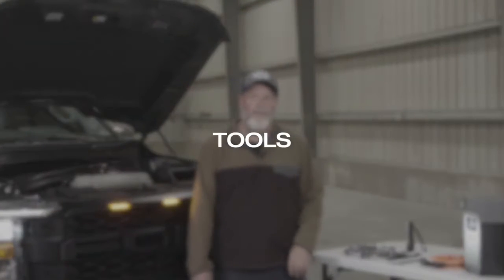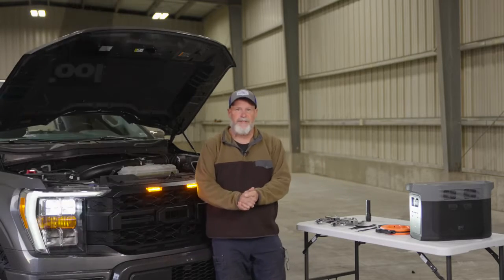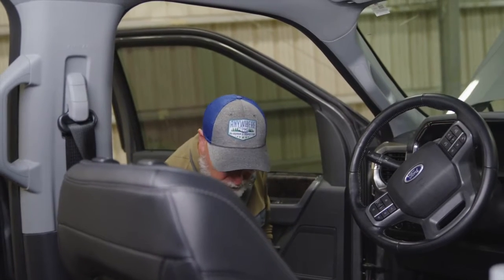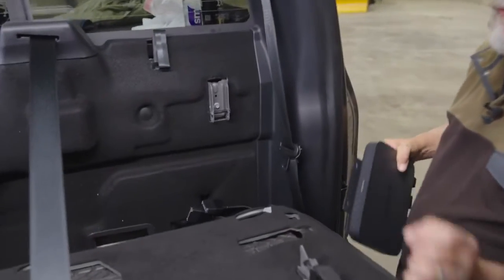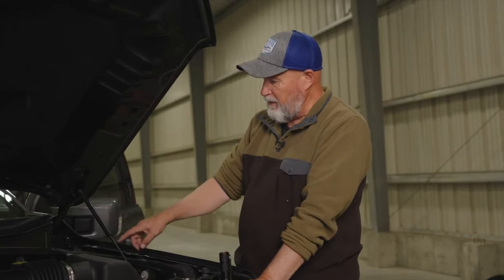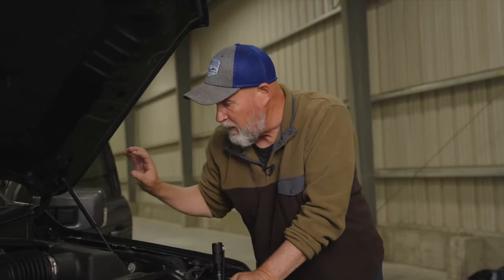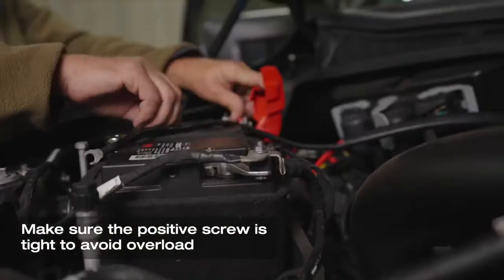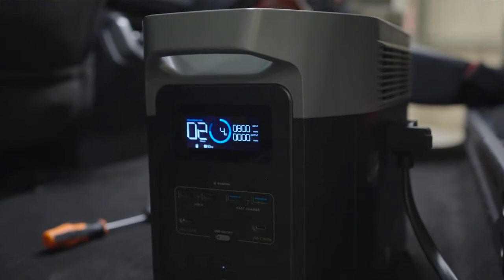Installation chargeur 3 en 1 Ecoflow Chargeur DC DC Alternateur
Installation "sans outils" via deux câbles
Recharge votre Ecoflow à 800W soit 1.3h pour une Delta 2,
Recharge inversée pour votre batterie moteur si besoin,
Permet également de maintenir la charge de de votre batterie,
Gestion simple par Wi-Fi et Bluetooth,
Câbles fournis pour connexion à la batterie moteur et via XT60 à l'Ecoflow